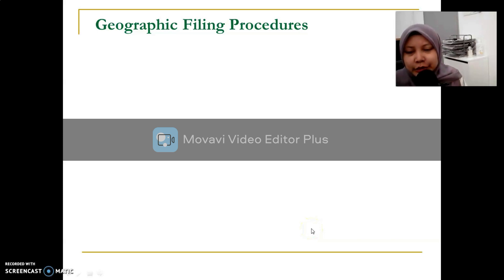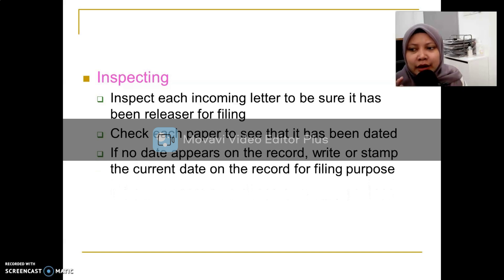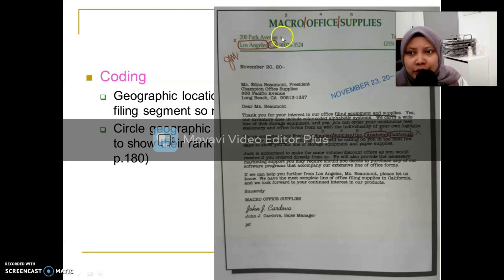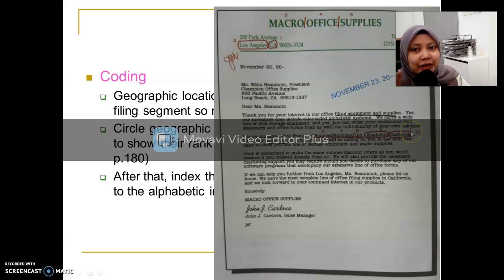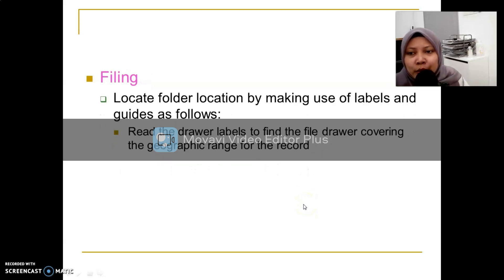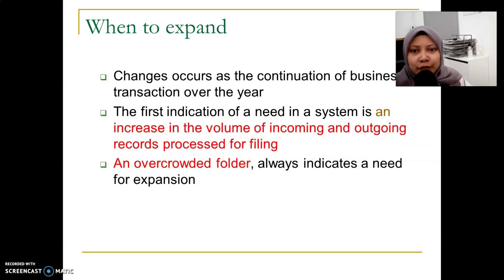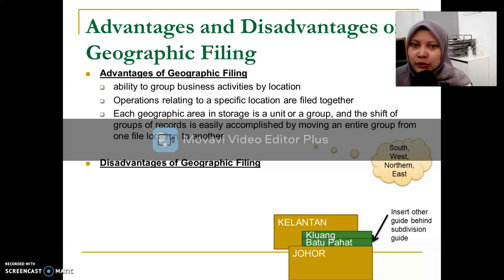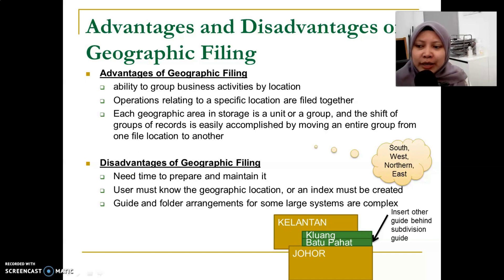Chapter 5 2 Geographic Filing Method Part 4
This video is developed to help student in learning about geographic filing method. The main reference is from Fosegen, J. S. and Ginn, M.L. (2000).